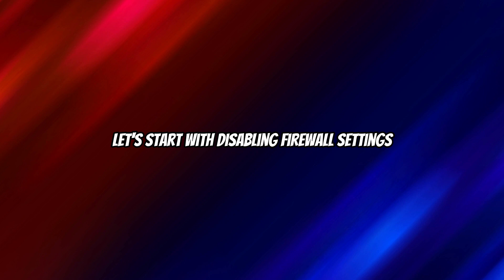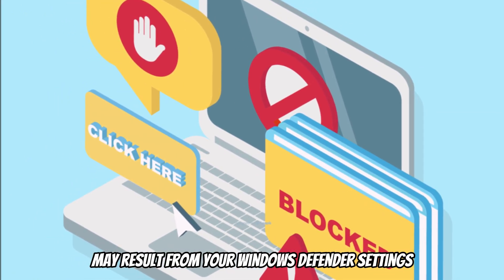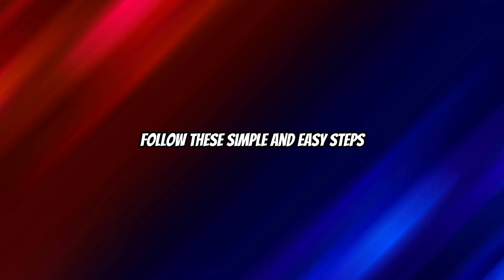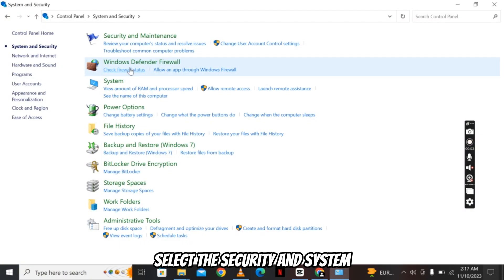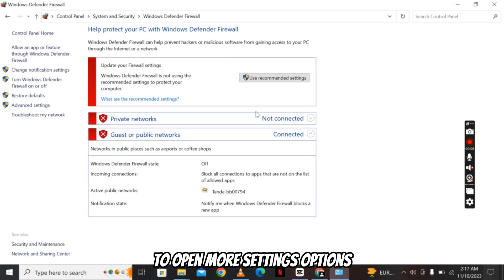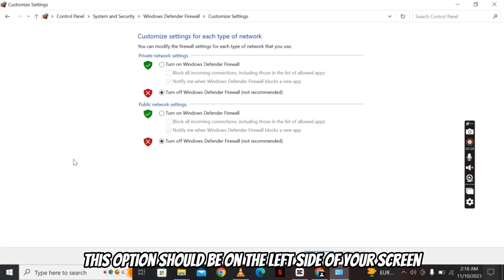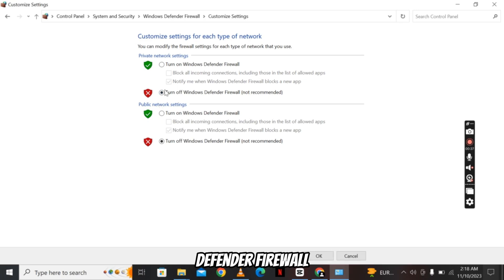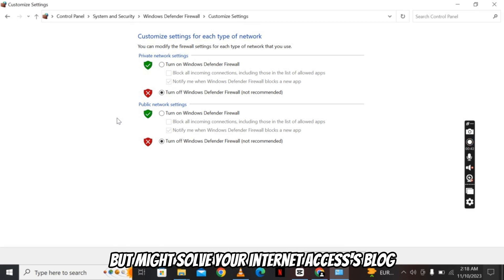How to Unblock Internet Access (How to Fix Your Internet Access if It is Blocked)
How to Unblock Internet Access (How to Fix Your Internet Access if It Is Blocked). In this tutorial, you will learn how to unblock internet access.